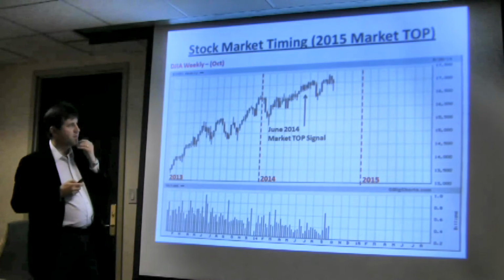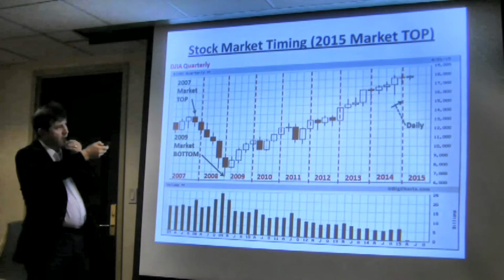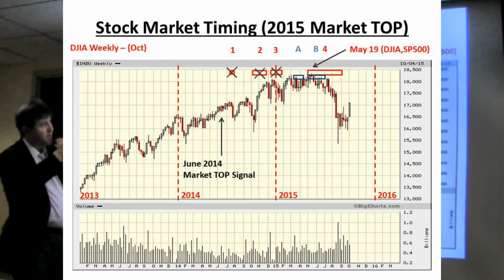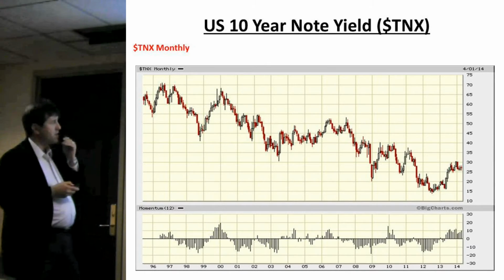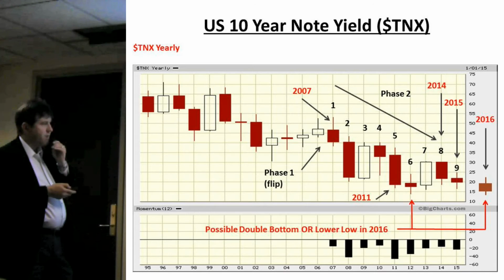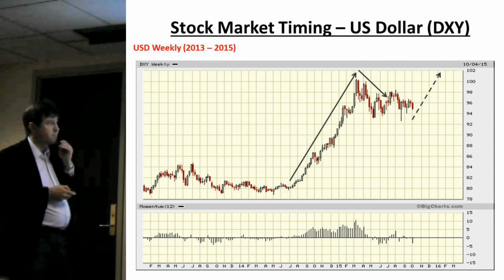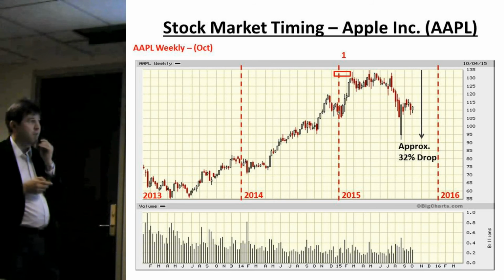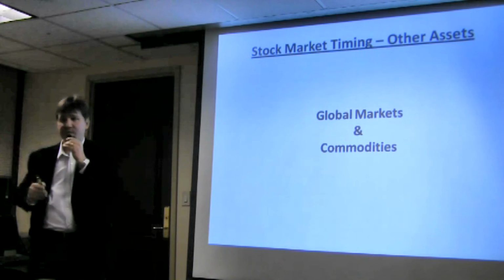Stock Market Timing October 2015